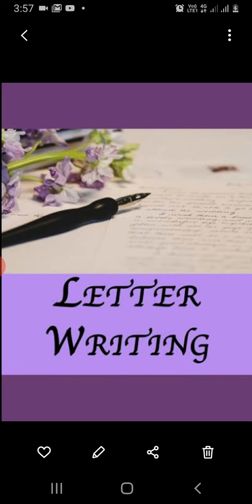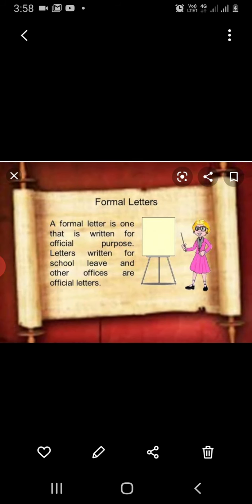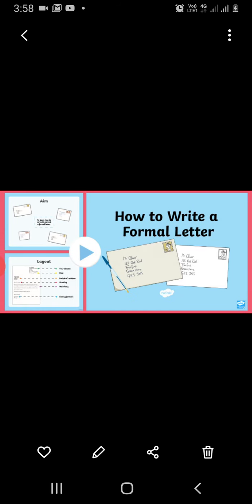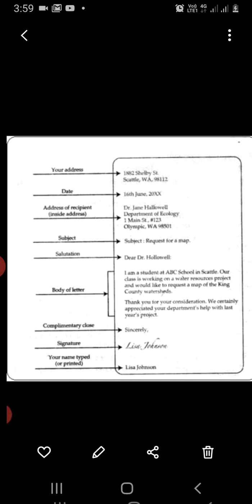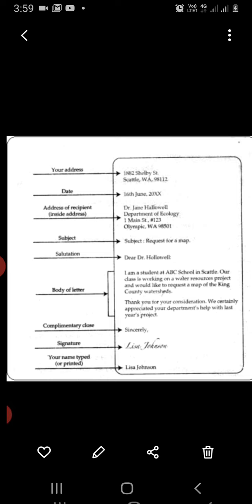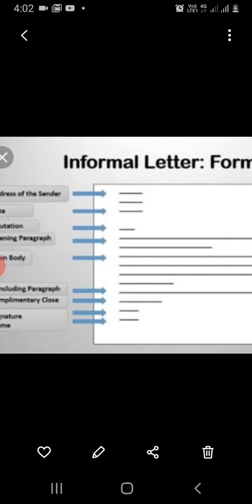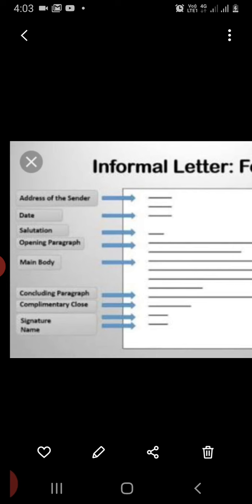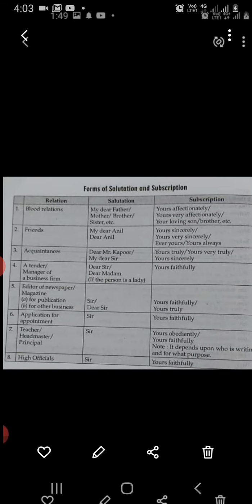Class 8- Letter Writing